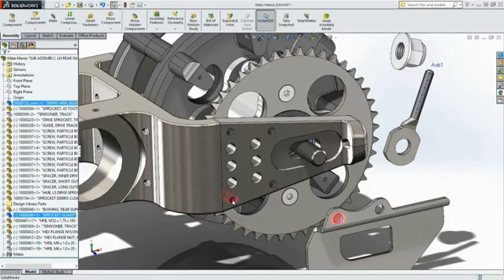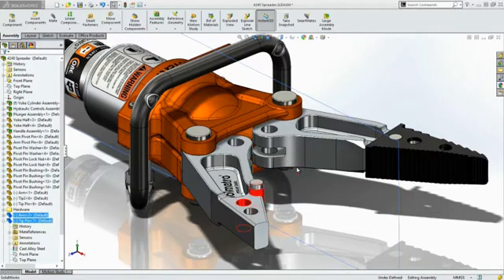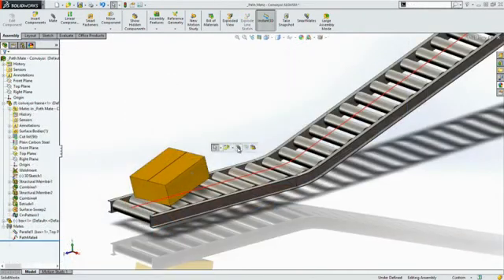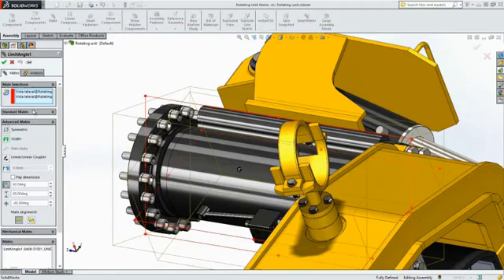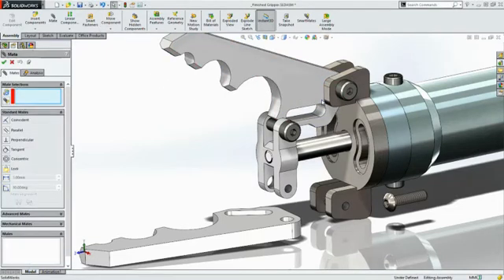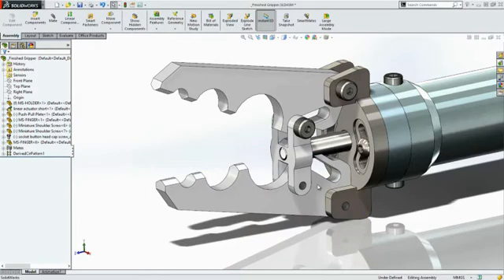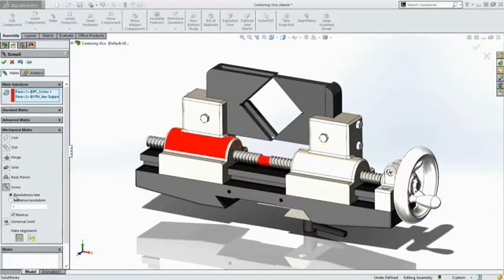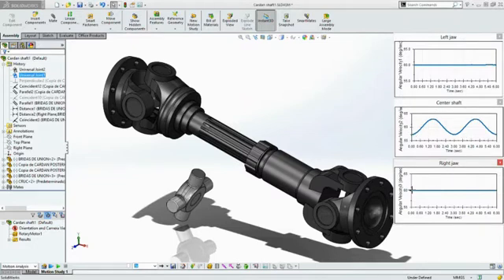[INTELLIGY]SolidWorks Ensamblaje de componentes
Aprende técnicas rápidas de ensamblaje y comprueba fácilmente su función en el mundo real